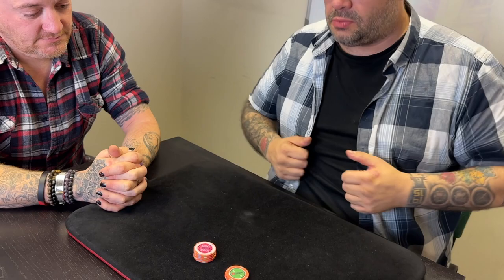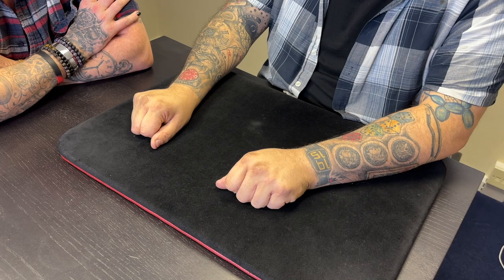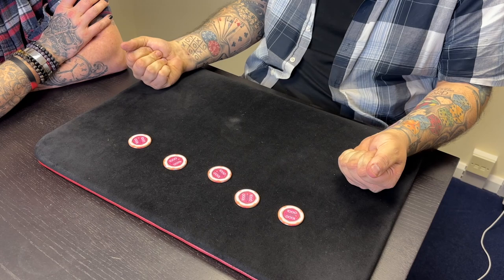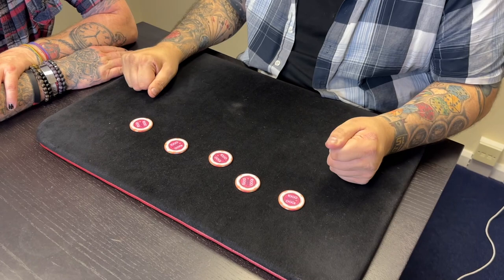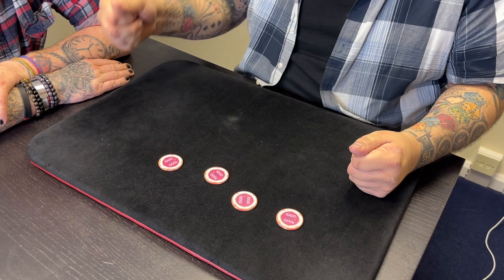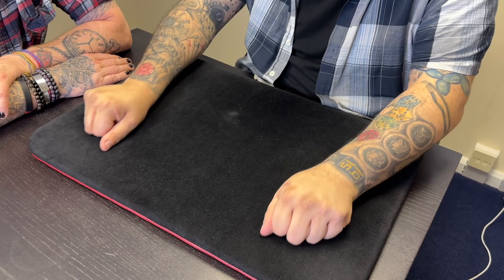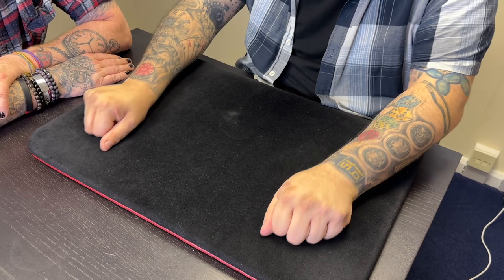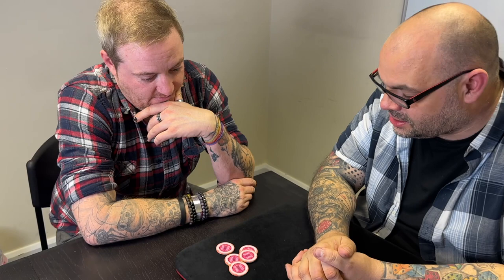Metal Sheep by Gary Jones | Hidden Gems #39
This is a video series from Magic TV which will be taking place every week on Wednesday's at 9pm. In this video series, Craig looks at a hidden gem that everyone has forgotten about. This might be from a Penguin Live, an Alakazam Academy, a Masterclass or even a Masterclass. It could also be a routine from a book or a magazine or an ebook.

Each week Craig will perform the trick in question, talk about why it is so good and where you can learn it from. If you are trying to look for a hidden gem, this is the video series for you.

This week, Craig looks at Metal Sheep by Gary Jones. This is a trick that involves placing a set of poker chips split between 2 hands, with 5 pink and 2 green chips. Magically the poker chips move so all the pink ones are in one hand and all the green are in the other!